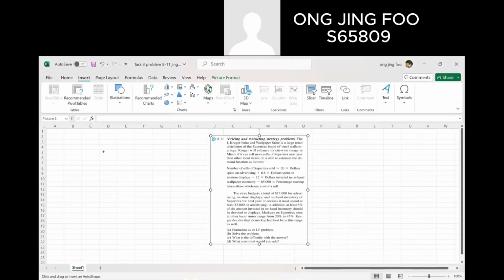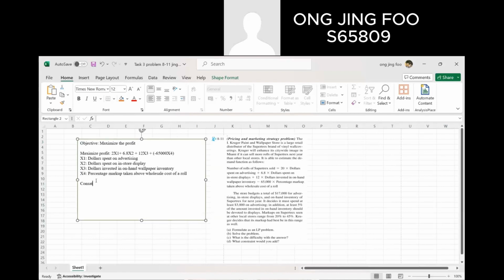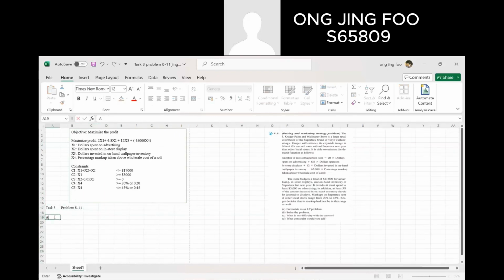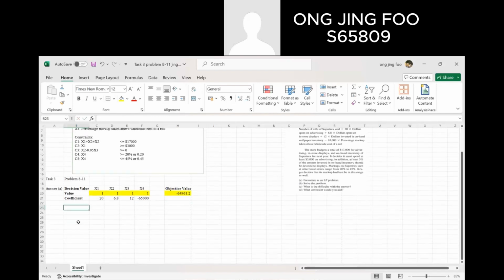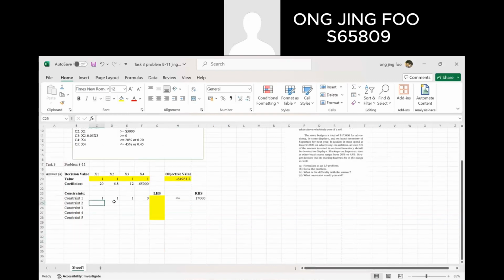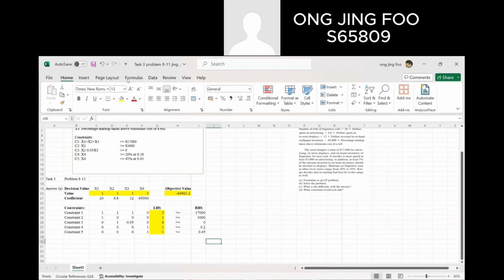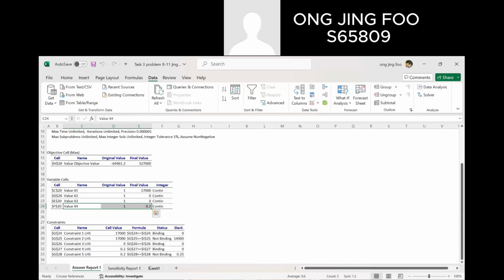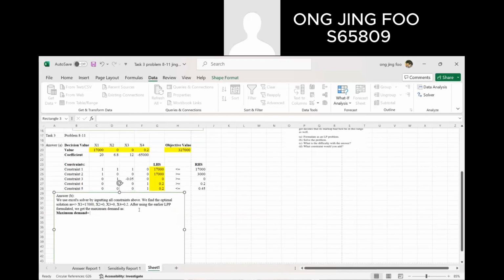Presentation MGM3063 Task 3 (Problem 8-11)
This video shows the process of how to answer the question and how to use LP solver.